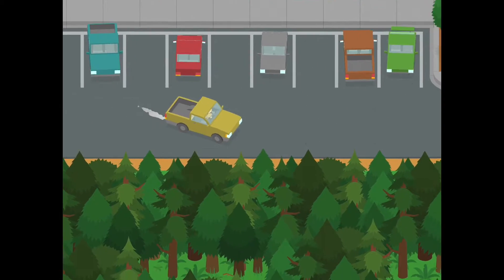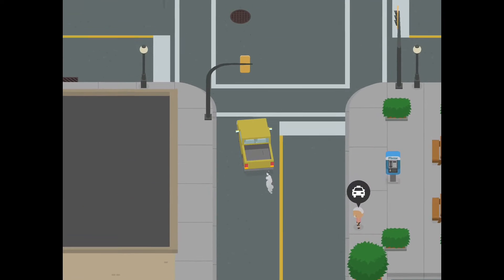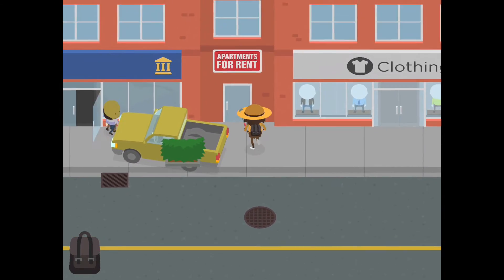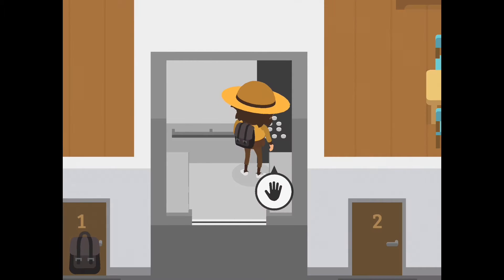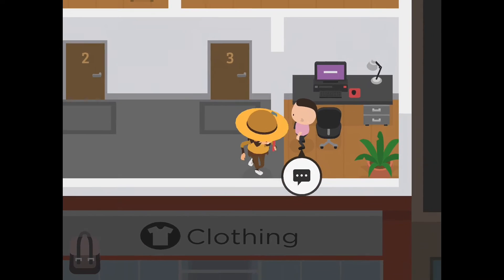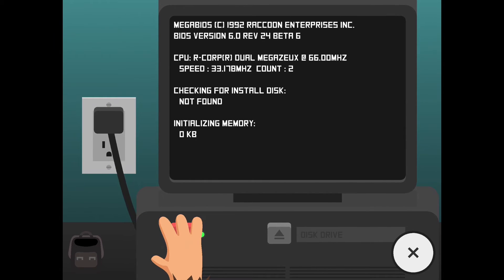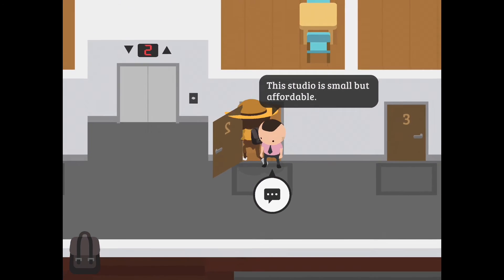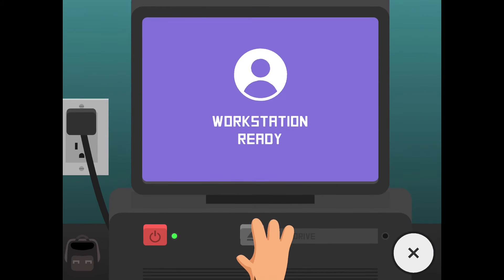Sneaky Sasquatch computer hack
Learn this sneaky Sasquatch computer hack